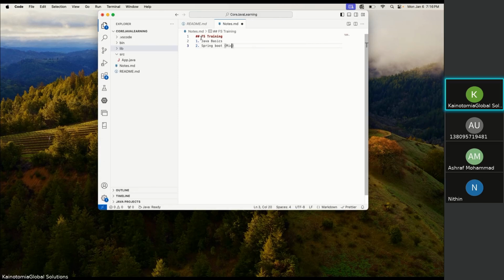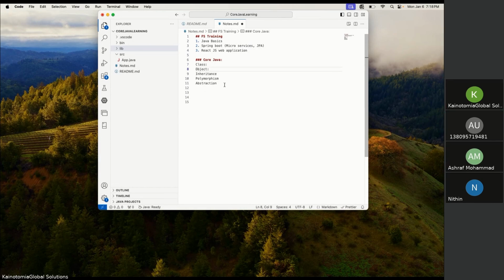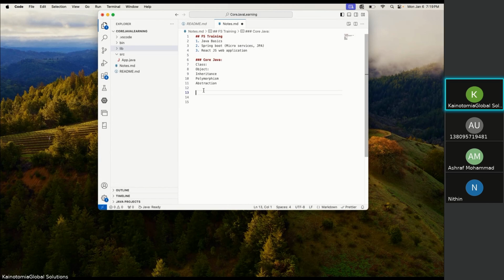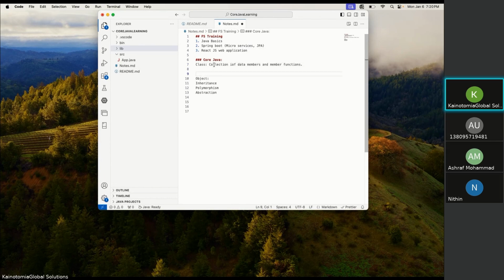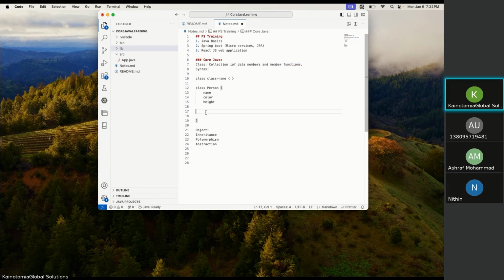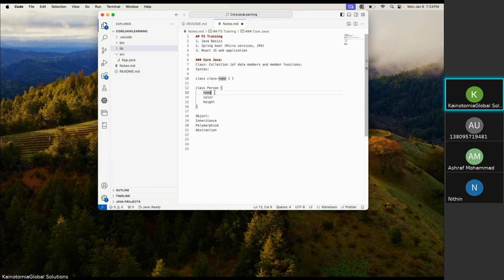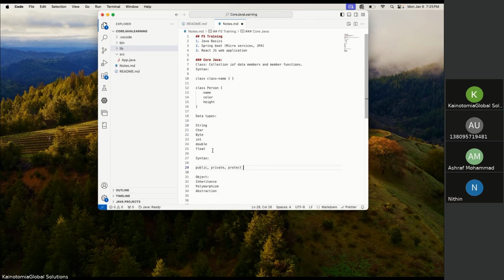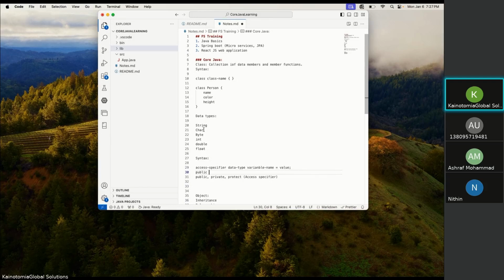FSTraining Corejava basics part1